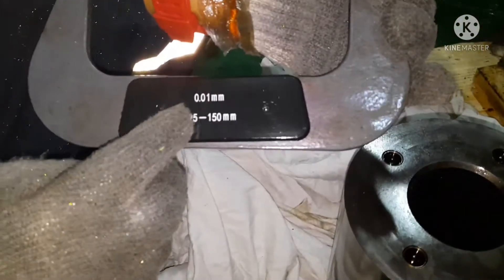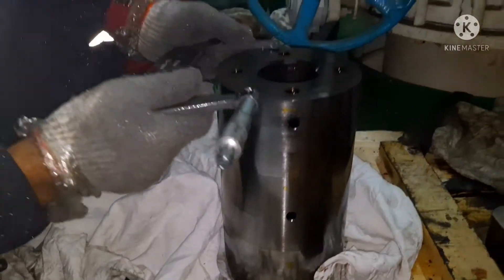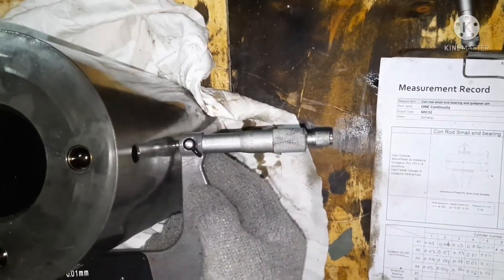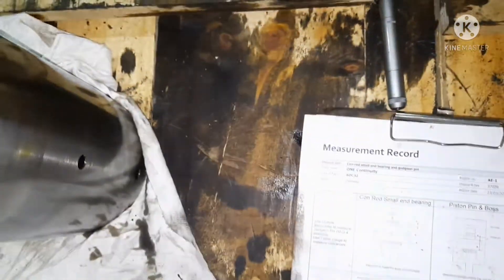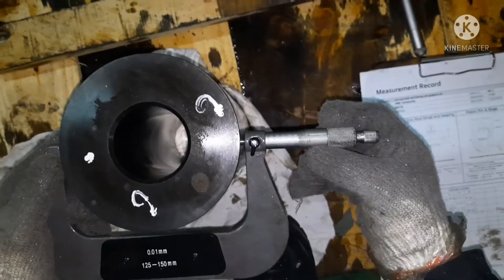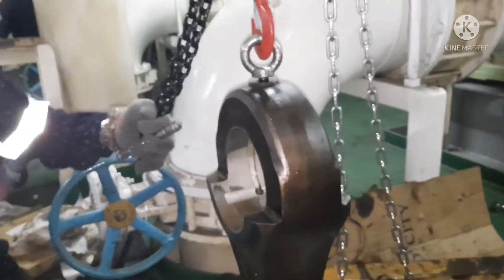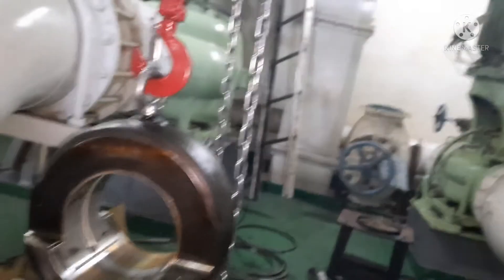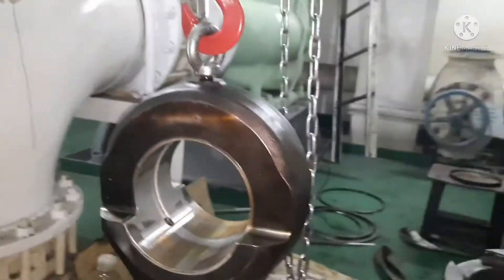PART -24(ENG)..HOW DO THEY DO..DIAHATSU GEN DECARB...GUDGEON PIN REMOVAL CALIBRATION AND REFIT.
PART-24(ENGLISH)
DIAHATSU GENERATOR DECARB
GUDGEON PIN REMOVAL/CALIBRATION AND REFIT..